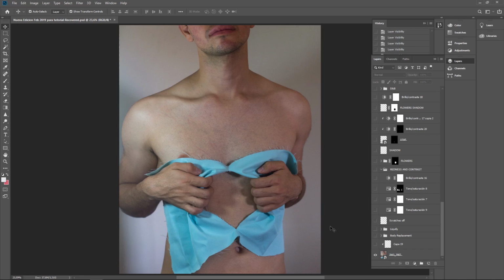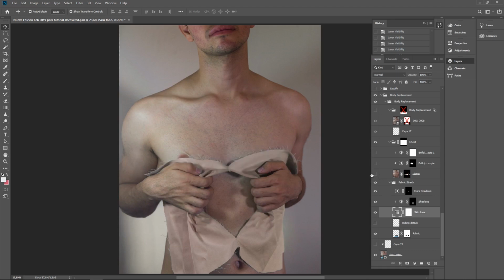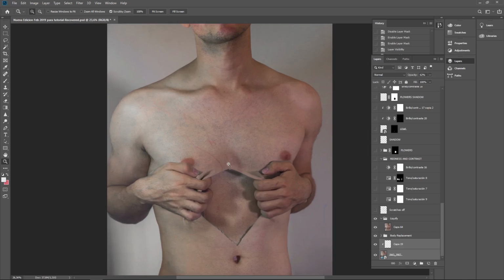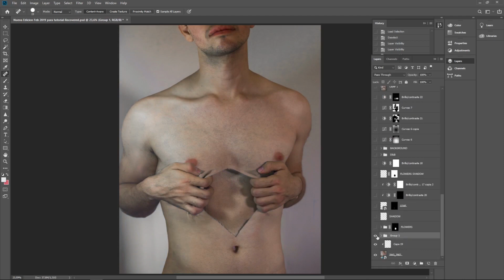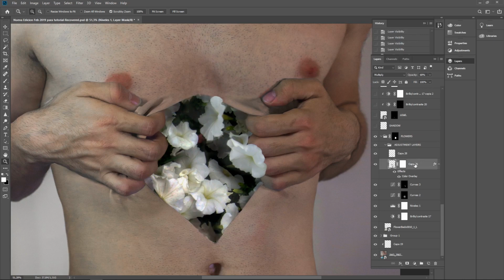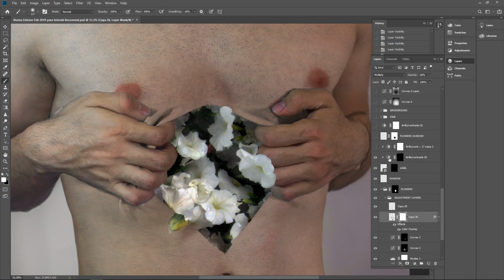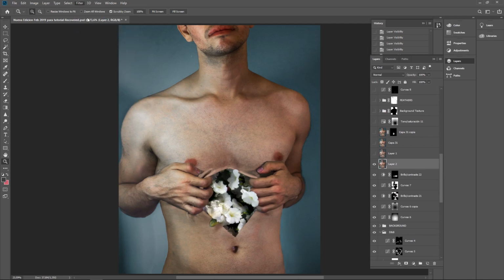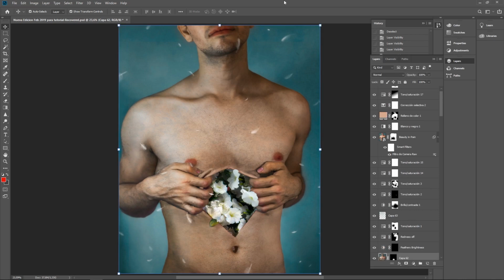EDITING WALK THROUGH #1 HOW TO CREATE THIS SURREAL SKIN EFFECT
"Beauty in Pain" is the name of a surreal artwork i created a while ago. This is not a tutorial about how t create this surreal skin effect, but here i explain a bit of the creation process of the piece using Photoshop, including some behind the scenes and tips. Can you count how many times i said "so"? xD

IF YOU HAVE QUESTIONS LET ME NOW IN THE COMMENTS